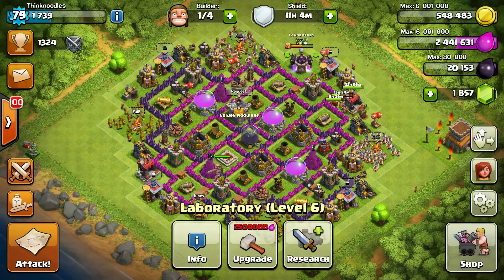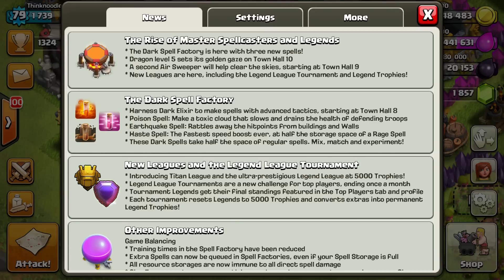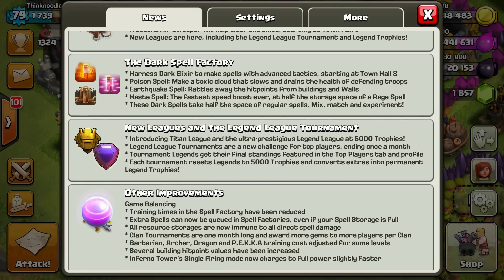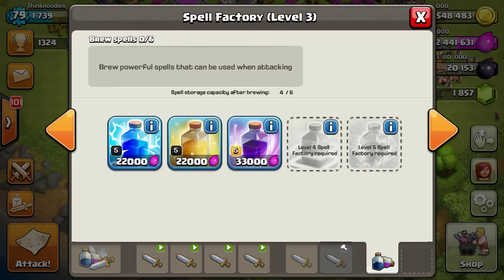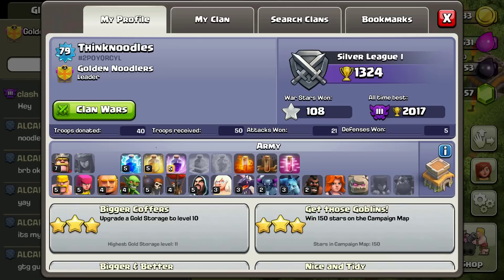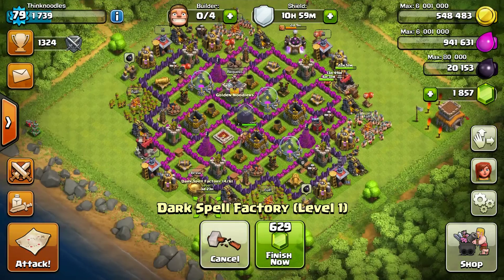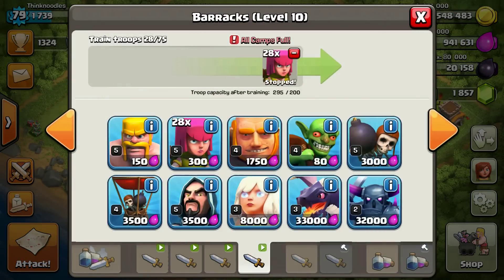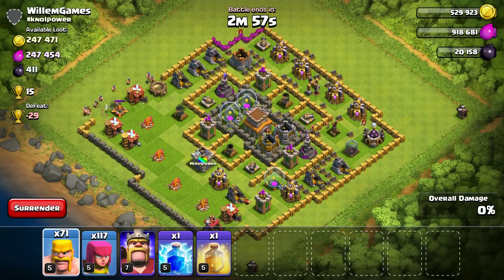Clash Of Clans : HUGE New Content Update!! - Ep. 47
Hey, I'm Bob! Yeah, the big Barbarian King in the middle of this disaster of a base... I'm actually a really tough dude and I can take down any enemy you throw at me.

Unfortunately, once a week, I'm forced to make terrible tactical decisions against my better judgement and end up defeated more often than not.. So, please don't blame me.. Blame HIM!

Clash of Clans is a popular iPad/iPhone/iPod/Android game created by Supercell. Clash of Clans is completely free, and gives free gems over time and every part of the game is available for free if you're willing to wait!

➡ Merchandise

➡ Music
Outro - "Sugar High" by Approaching Nirvana